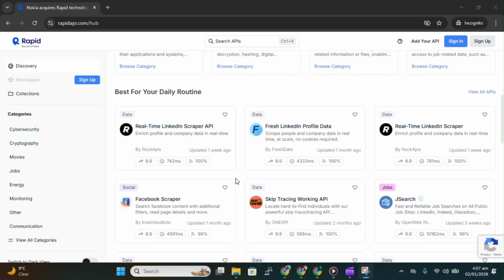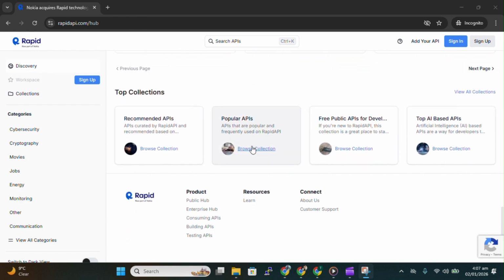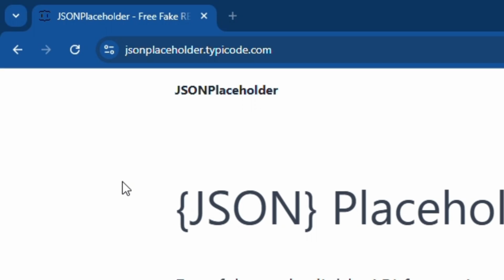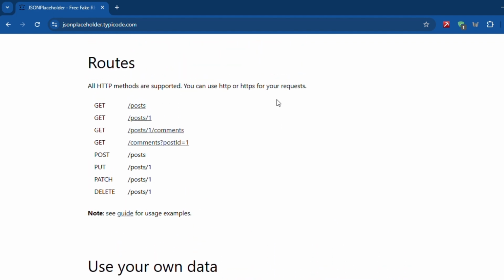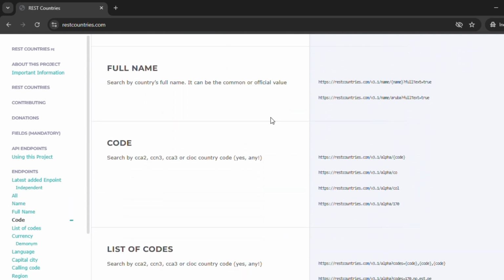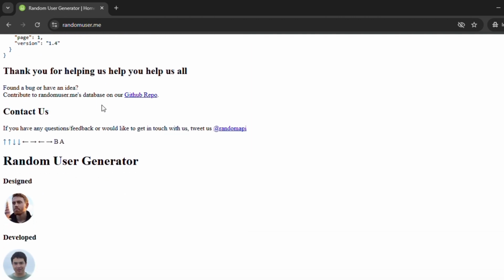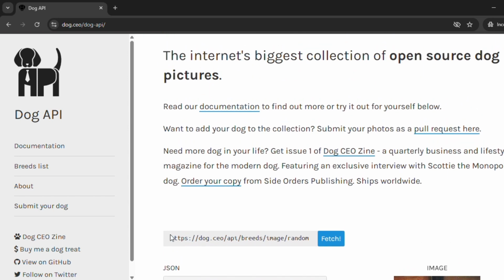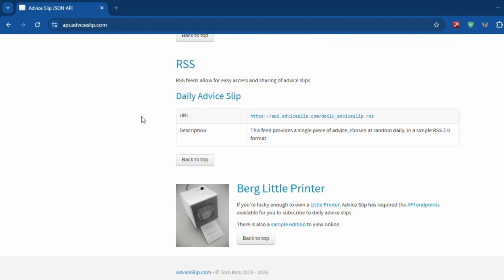5 Free APIs To Learn n8n or Make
Want to learn n8n or make but don't know where to start?

I'm sharing 5 completely FREE APIs that require ZERO authentication, no signups, no API keys, no credit cards.

These are perfect for beginners and anyone who wants to practice building real workflows without any friction.